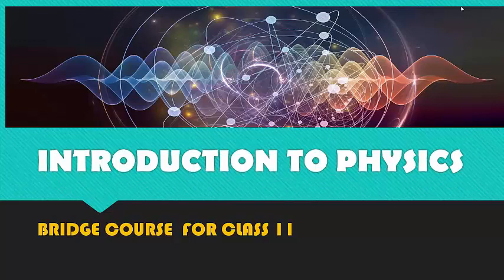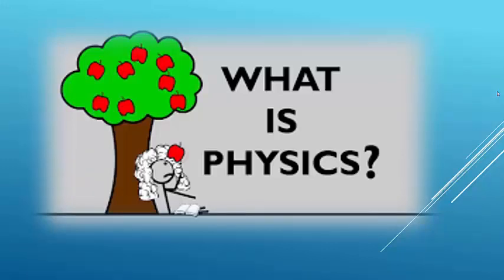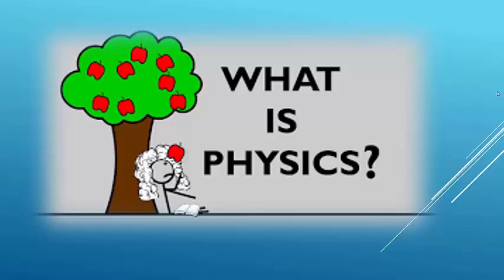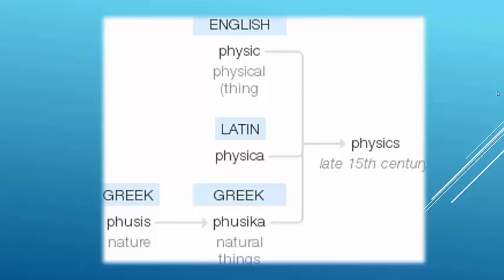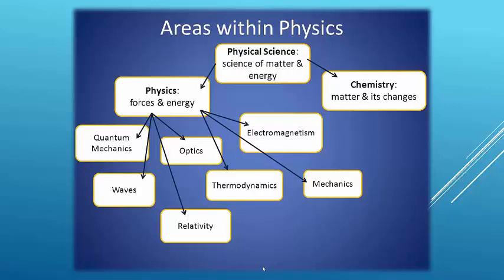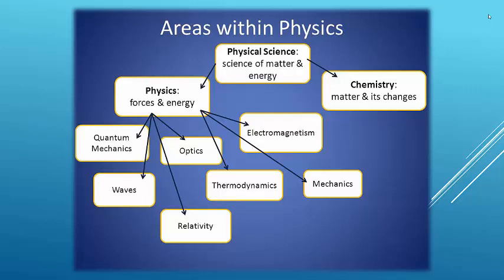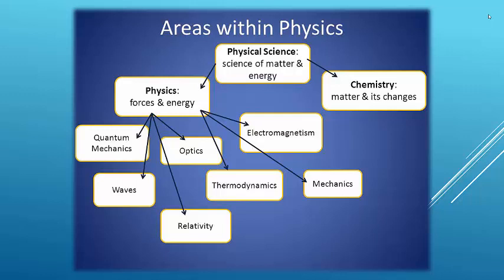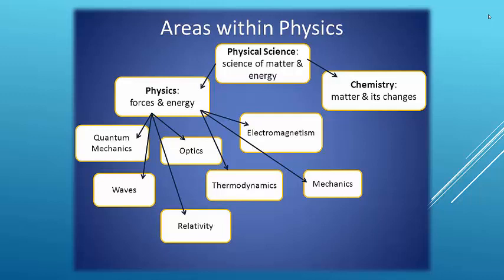Bridge Course - 2 | Different Branches of Physics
Explained Physics and Different Types of Physics